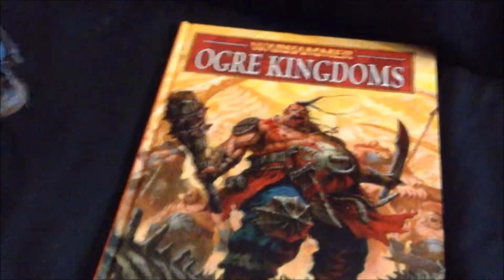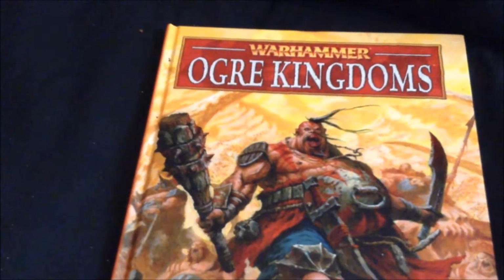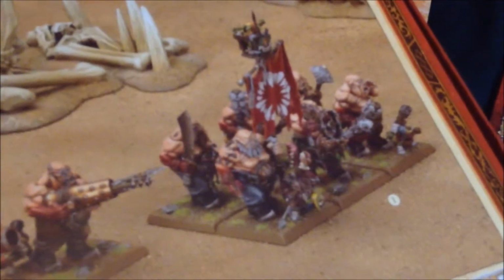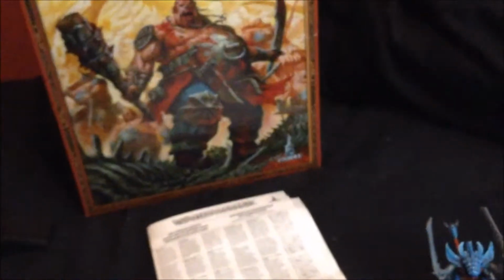Introduction and Vlog Day 1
Hi in this series I plan to keep a diary of my new Ogre kingdoms army as it is born and grows as well as being a tutorial for new and keen hobbyists. Highlighting how simple and easy the hobby is if you break it down.

Hope this has been helpful.

The Blood Claw